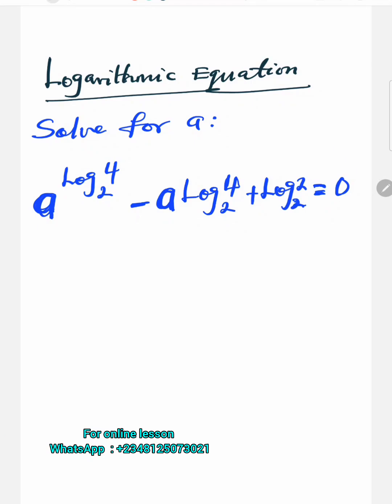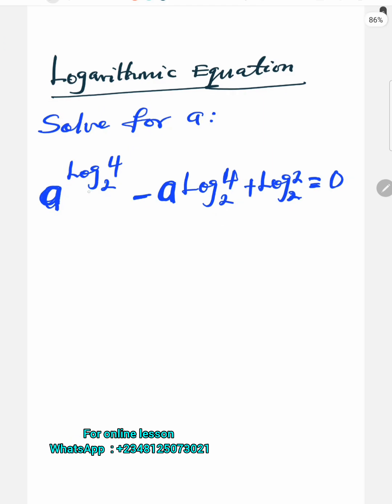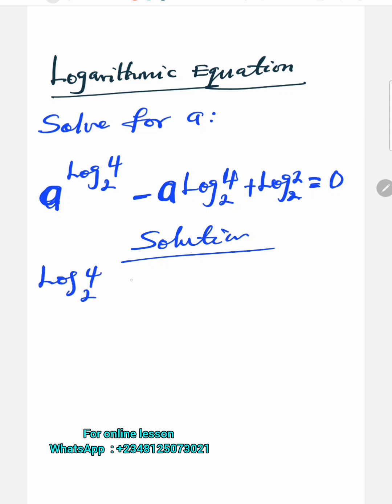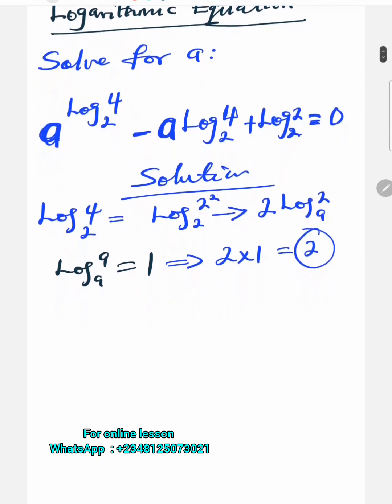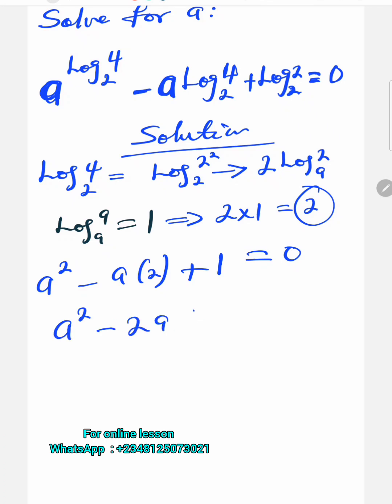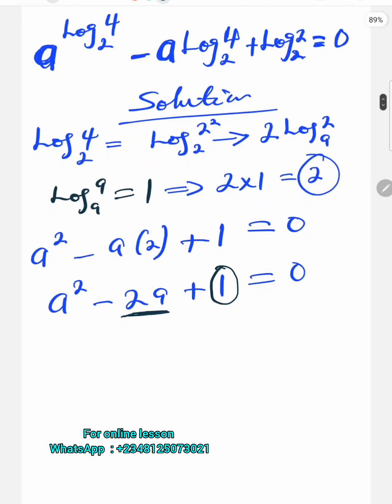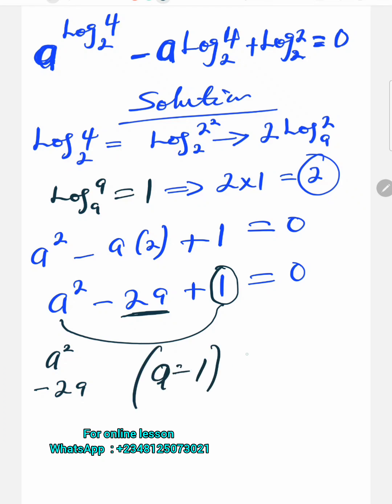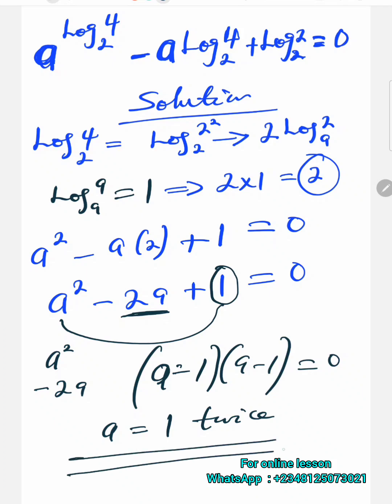95% of Students Struggle With This 😱 Try It Yourself! WAEC/NECO Maths Question 📚 Can You Find a?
🤔 Can you find the value of a? Try solving this logarithmic equation before watching the solution! Learn the easiest step-by-step method for solving logarithmic equations 📚🔥